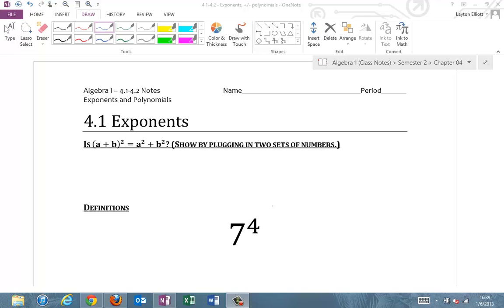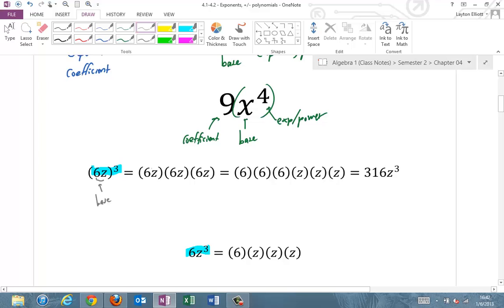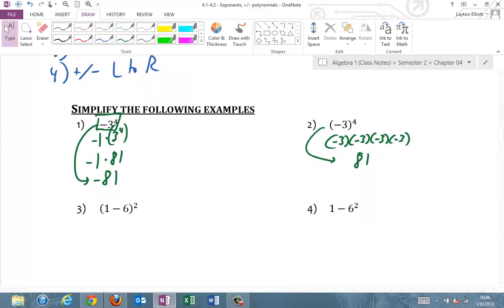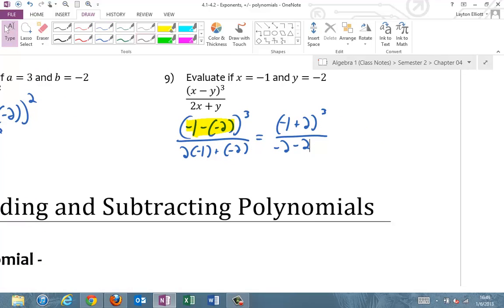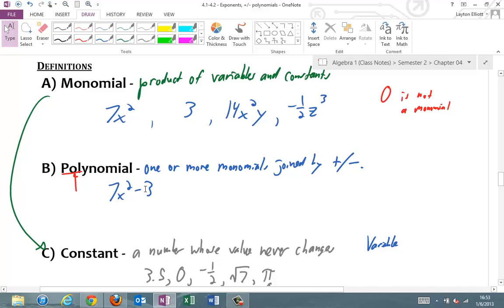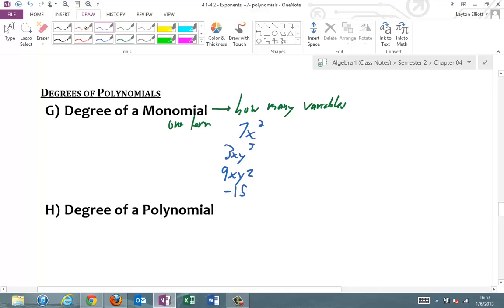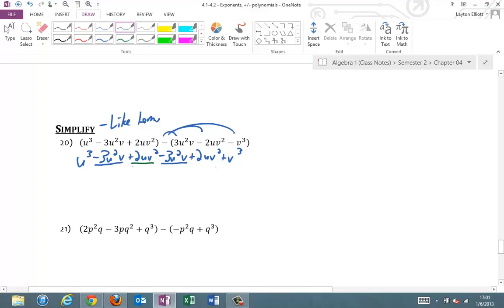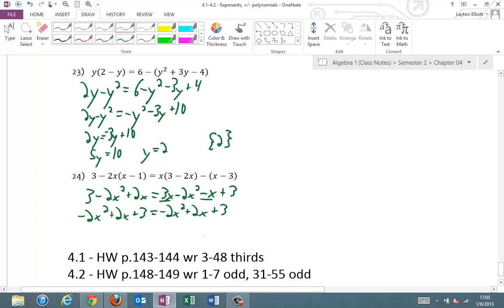Alg1 - 4.1 Notes - Exponents and Polynomials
Class notes on exponents and polynomials